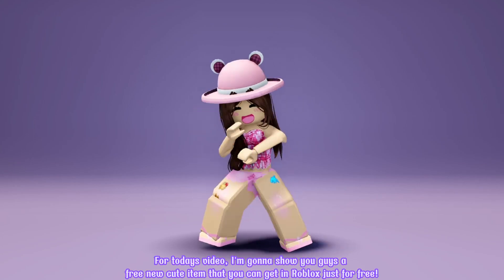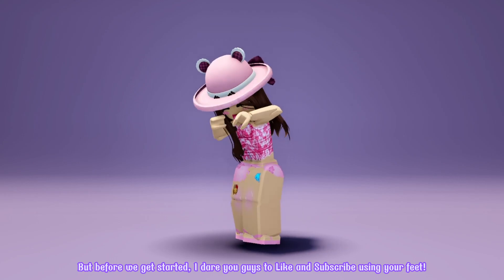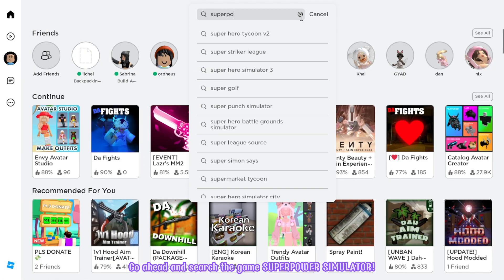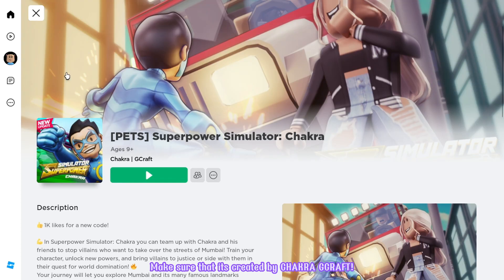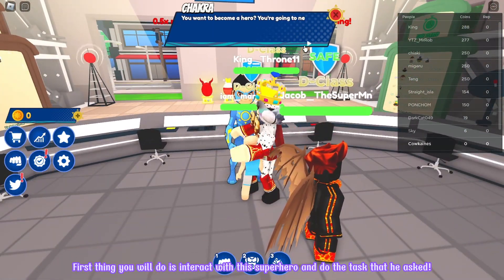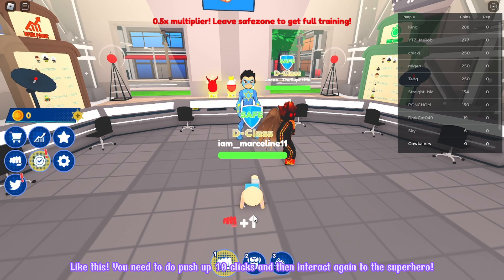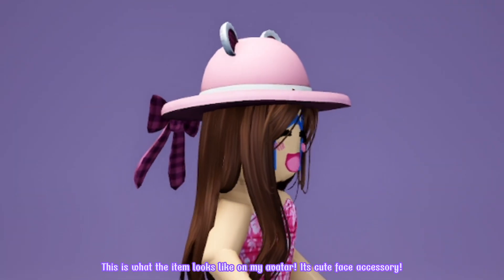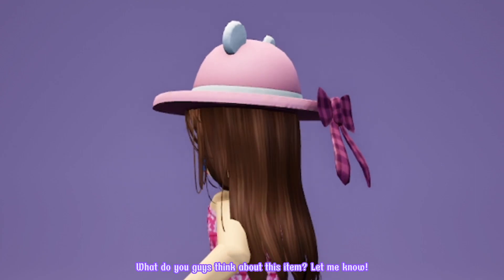NEW FREE ITEMS THAT YOU MUST GET IN ROBLOX! 😱❤️